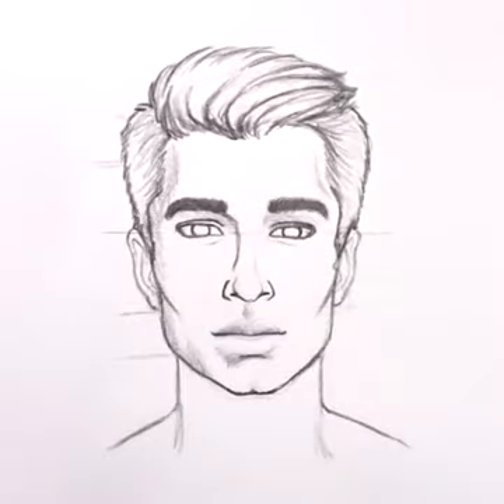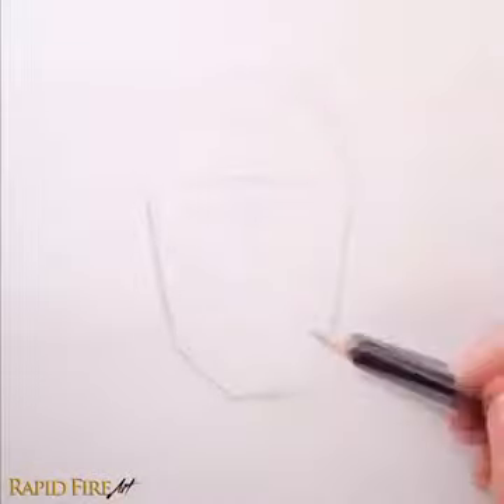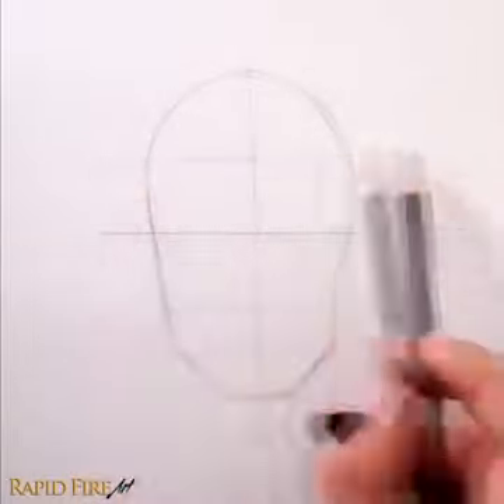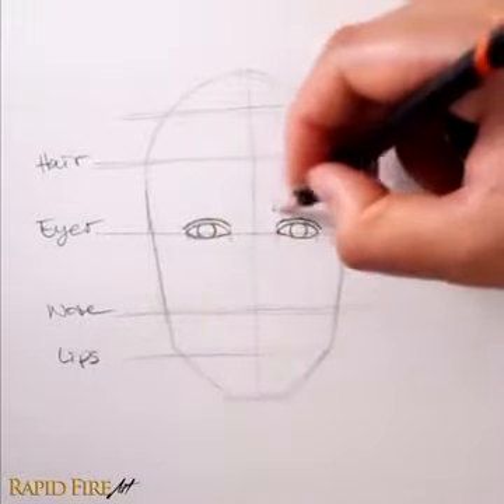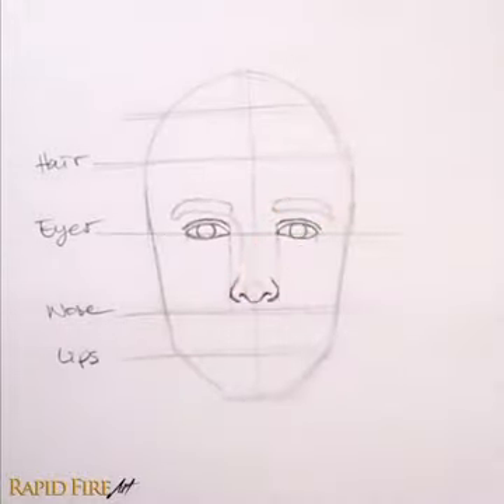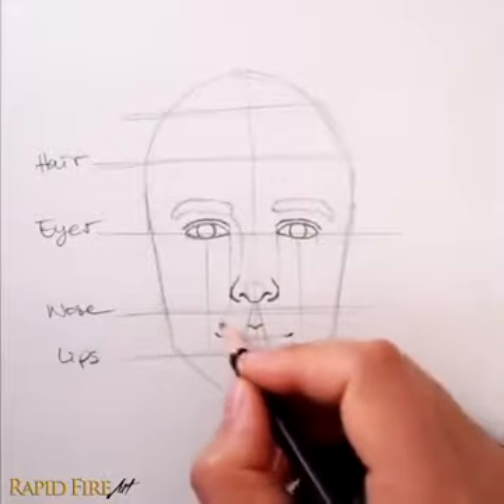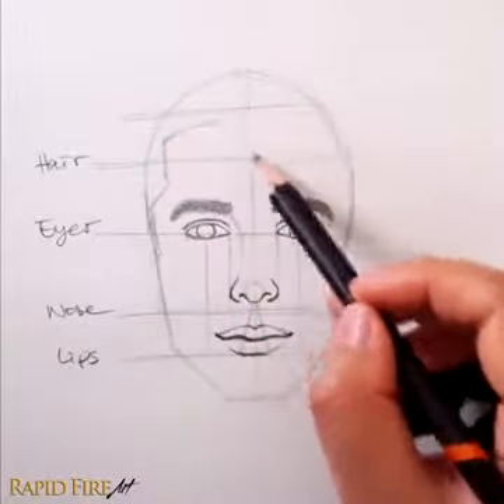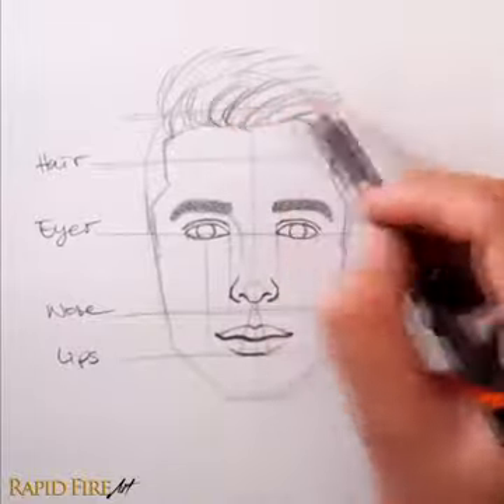Art ,,,,,,,Malir malir hai yar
دعوتِ رحمانی Dawat e Rehmani 라흐만이 초대

فرقہ واریت اور مسلکی تعصب سے پاک ایک خالص اصلاحی صفحہ,
Islam is the religion of peace and blessings
The Real Face of Muslims.
Make Pray For Peace
Working to Make the World a Better Place
Bulid a peacefull community ایک پرامن کمیونٹی کی تعمیر
malir malir hai yar